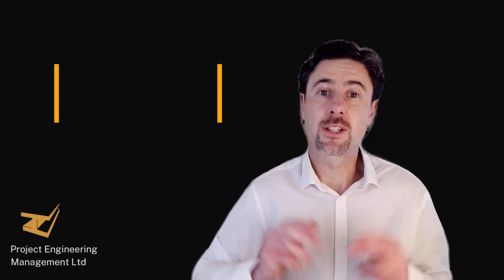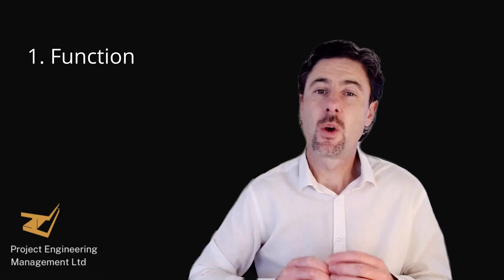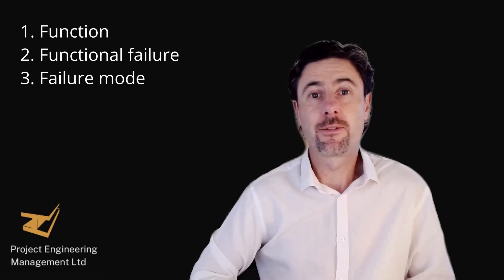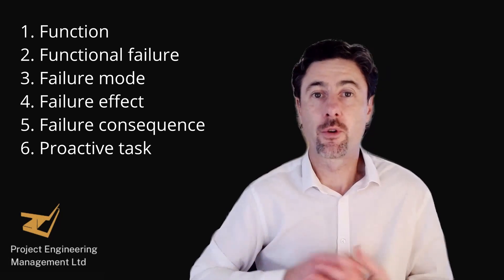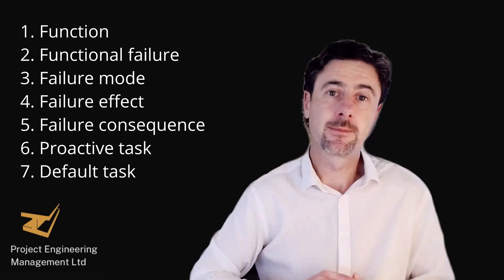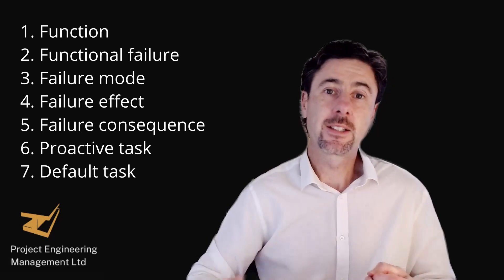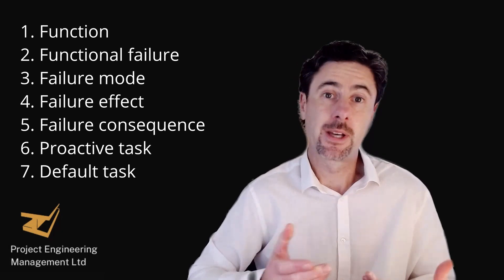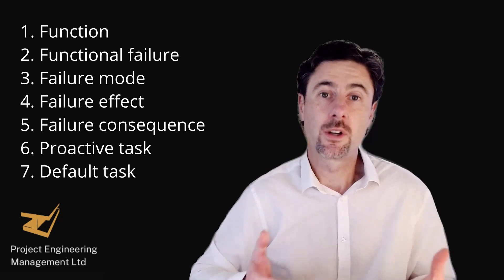Reliability Centered Maintenance | The 7 questions of RCM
We'll take a look at the 7 key questions of the RCM process, and how they can be used in a real life example.
This video is part of our 2 minute talks series.
Presented by Matthew Laskaj
0:00 What is RCM?
0:28 What are the 7 questions?
1:15 How can this apply to real life?